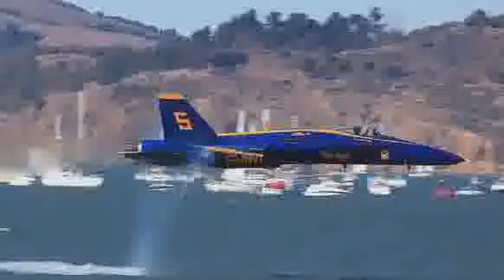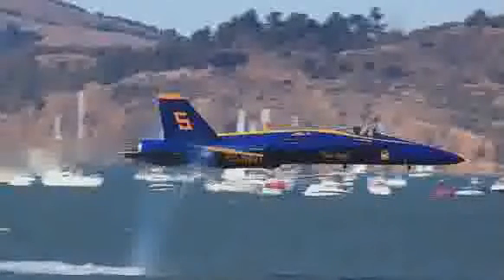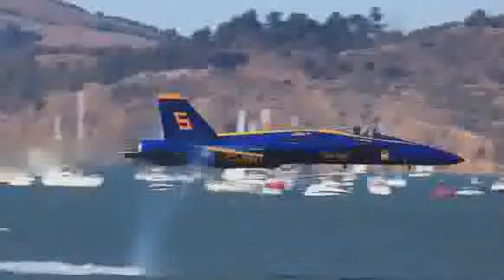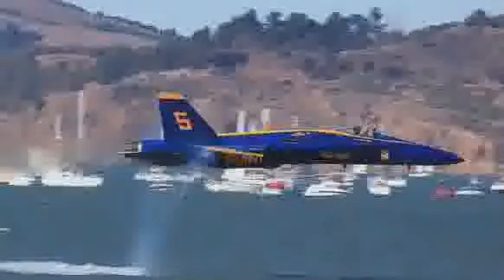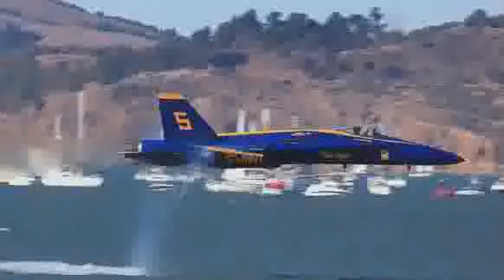Breaking the sound barrier [Jets Compilation] ✔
These are almost all supersonic jet planes breaking the sound barrier on youtube December 2012 Sonic BOOM.

Super Jets Sonic Booms Compilation A sonic boom is the sound associated with the shock waves created by an object traveling through the air faster than the s.

These are almost all supersonic jet planes breaking the sound barrier on youtube December 2012 Sonic BOOM. Super Jets Sonic Booms Compilation A sonic boom is the sound associated with the.

Stealth Aircraft, Air Defense, Military news, Tanks, Helicopters, World Best, Nuclear Missiles, Videos Populaires p VP8 Vorbis MiG-35 - multi-role fighter of.